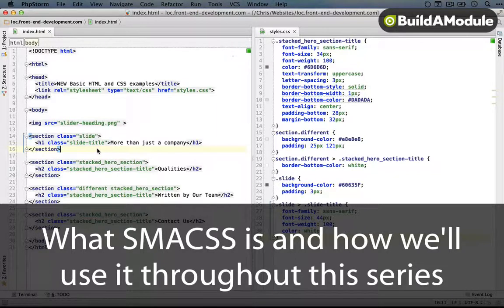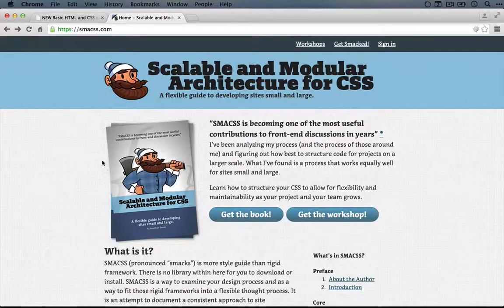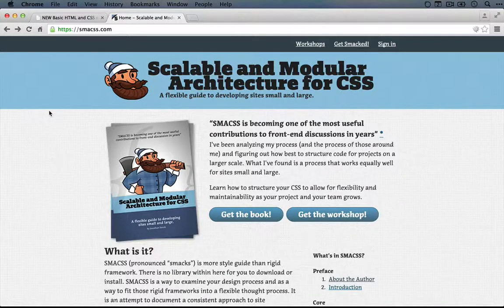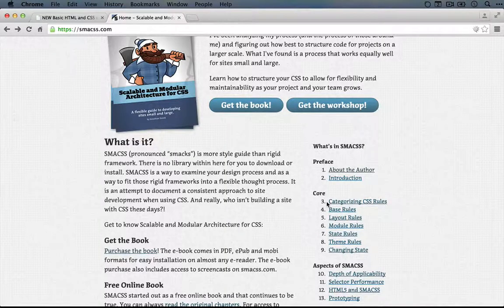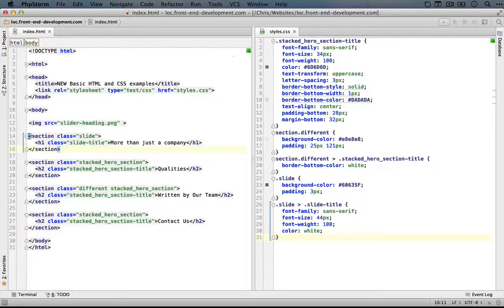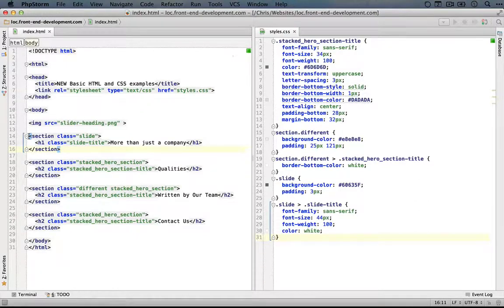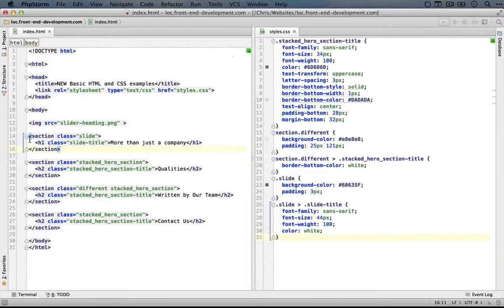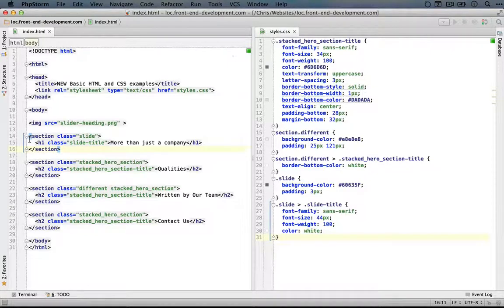53. What SMACSS is and how we'll use it throughout this series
Given how flexible the CSS syntax is, it's easy to get trapped in analysis paralysis, trying to figure out the best way to name classes, create selectors, and apply your CSS styles. SMACSS, which stands for "Scalable, Modular Architecture for CSS" is one standard that can help clear the way. In this video, we talk about how we plan on applying SMACSS principles throughout the rest of the examples.